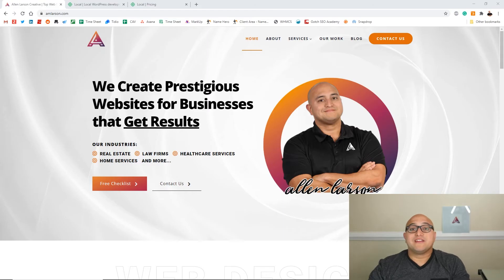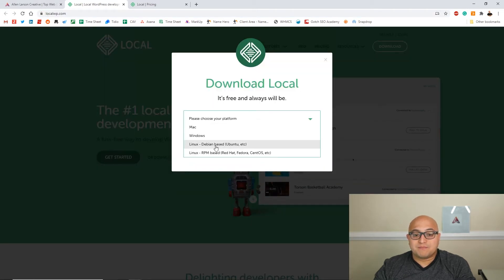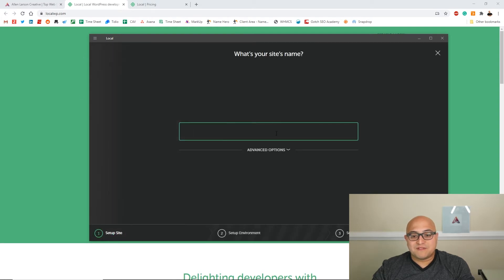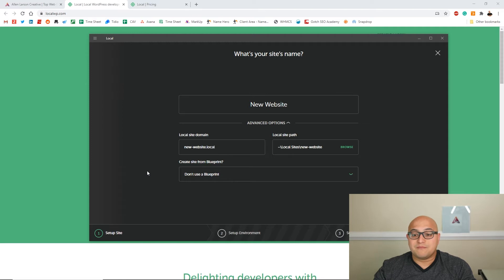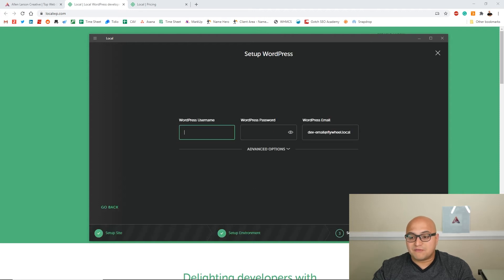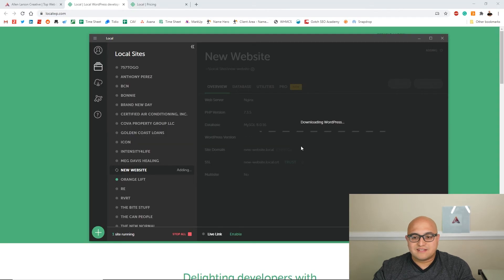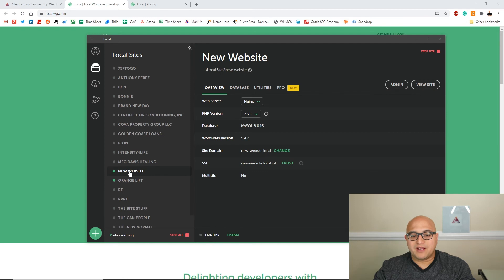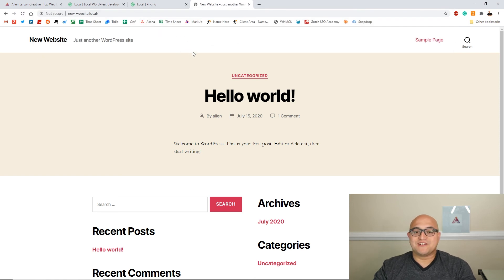Create a Free Wordpress Website Using Local | No Hosting Fees or Domain Fees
Create a wordpress website locally on your own computer so you don't need to buy a domain or web hosting space using Local Lightning in 2020
Web Hosting when you're ready to go Live:
My Webhosting (I use NH)